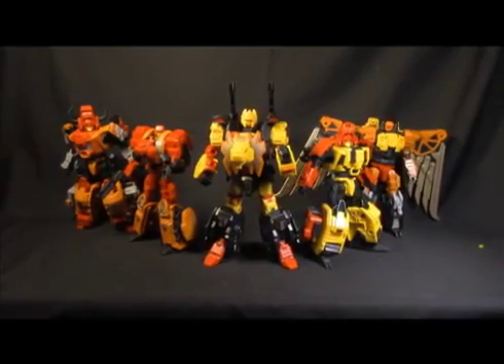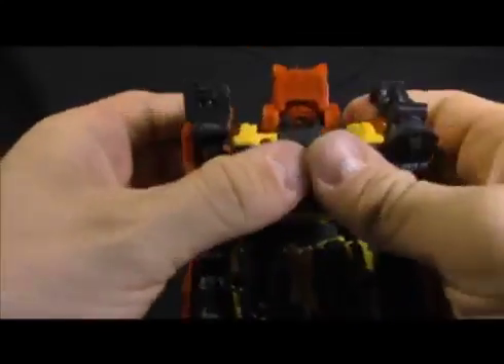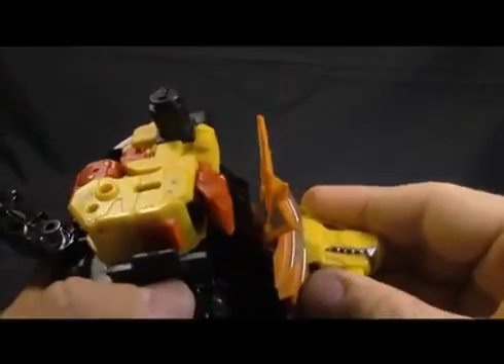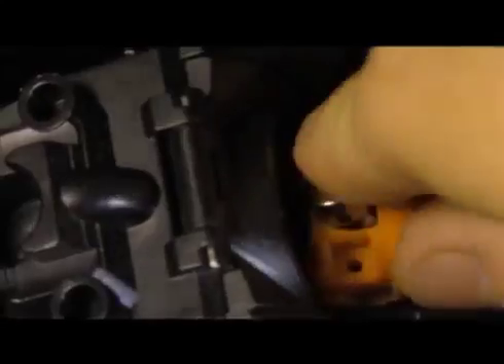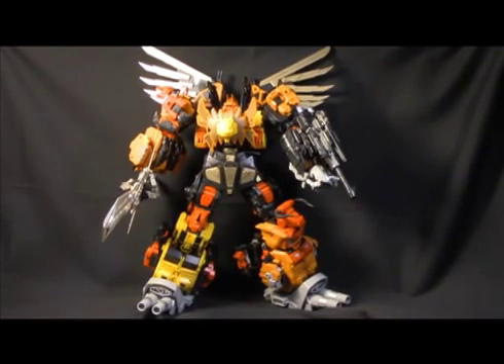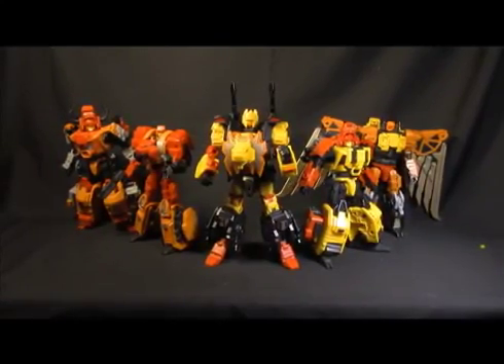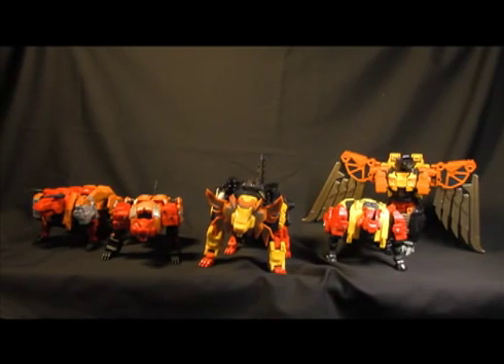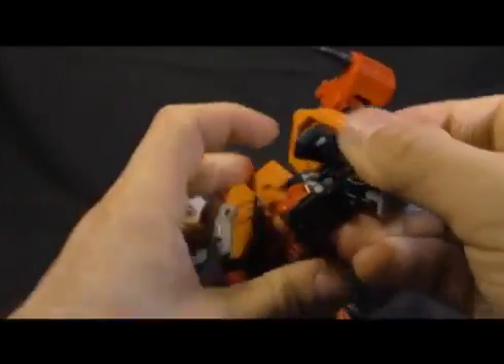Mastermind Creations Feral Rex (Transformers 3rd Party Predaking)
WOW NEW feralcon release from Mastermind Creations!!! Reformatted Feral Rex!!! An homage to g1 Predacon combiner Predaking.